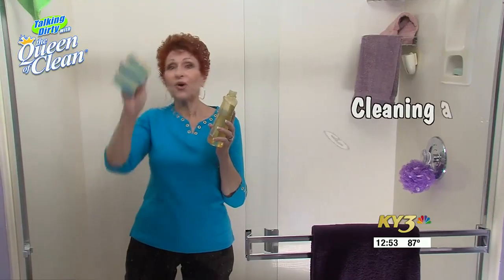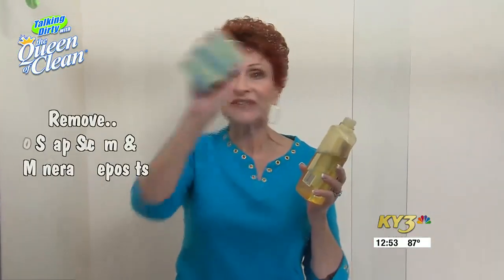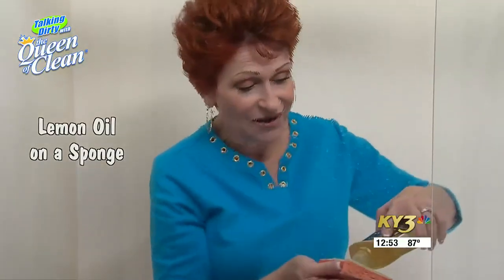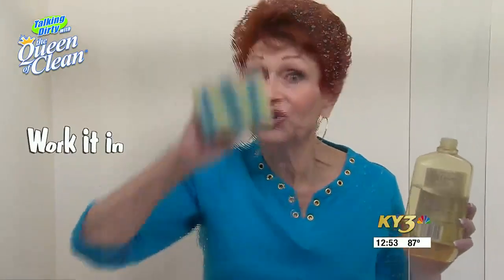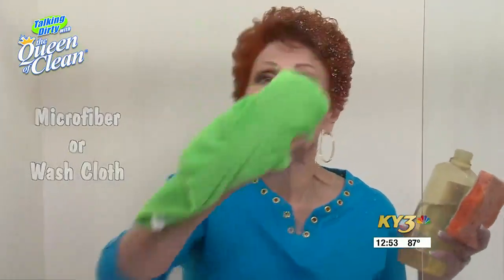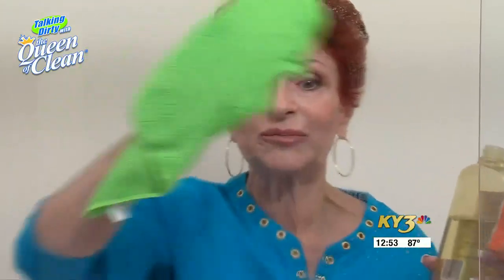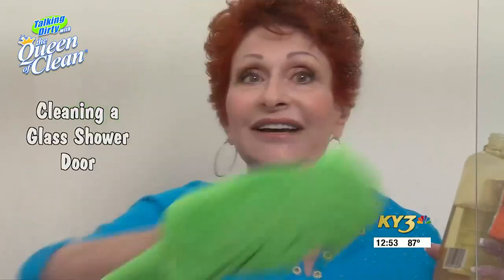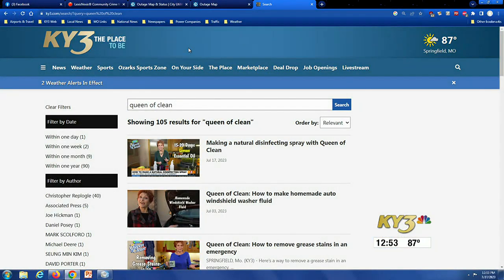Queen of Clean: Cleaning a glass shower door